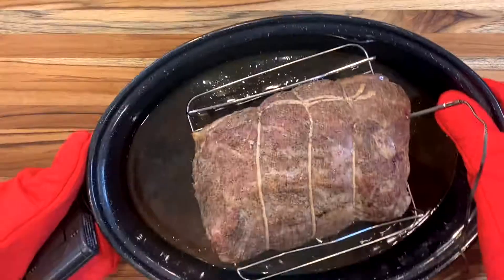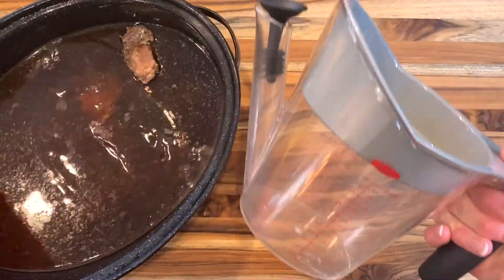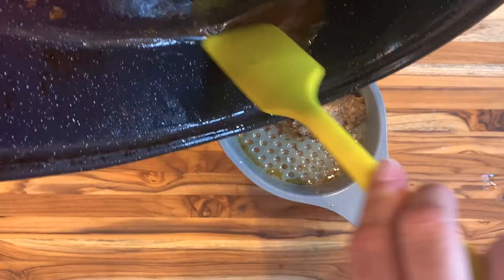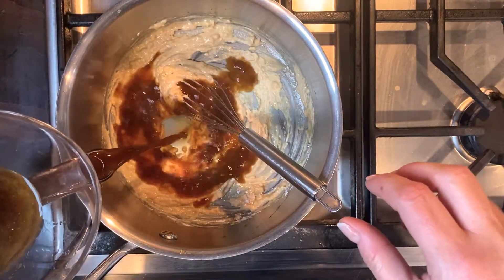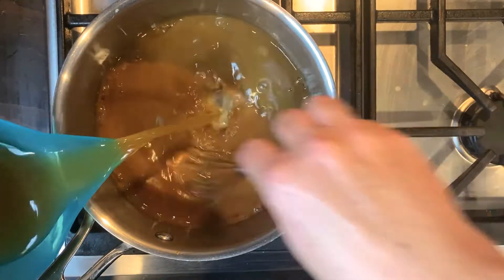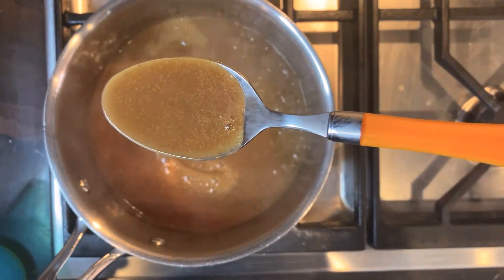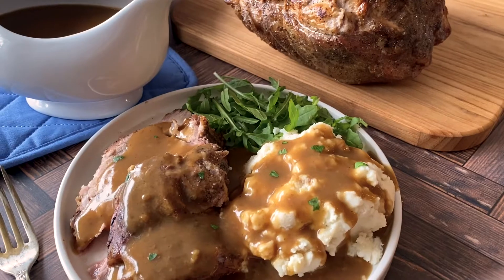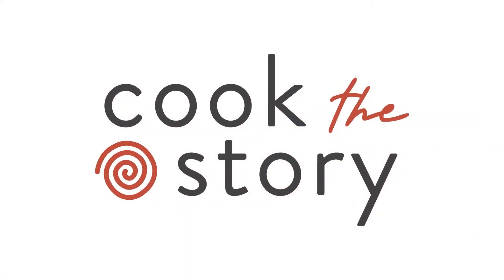How to Make Pork Gravy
Make homemade roast pork gravy in about 10 minutes. It’s easy, delicious, and perfect to serve over slices of pork and mashed potatoes.